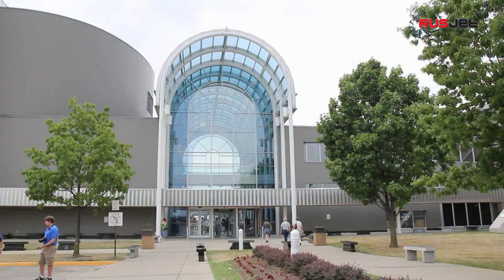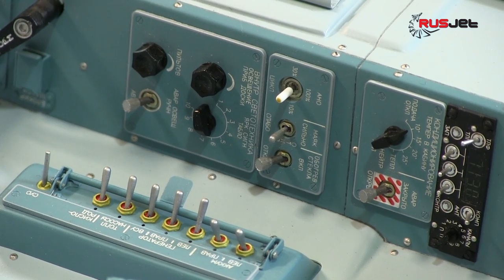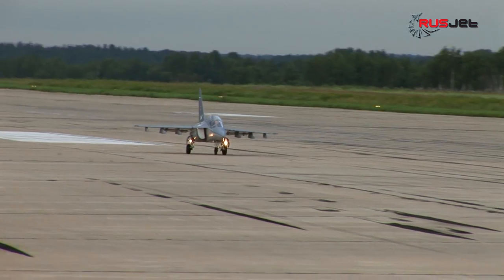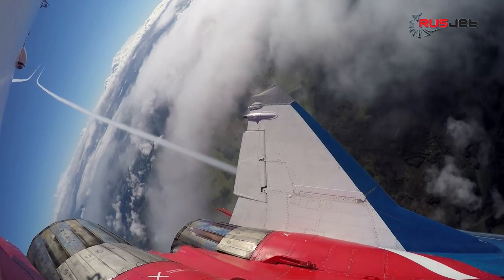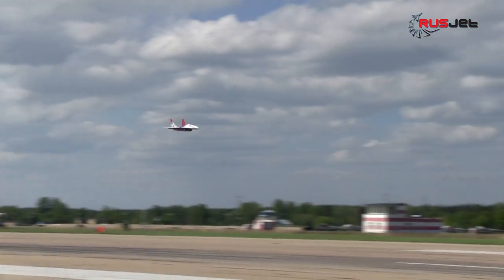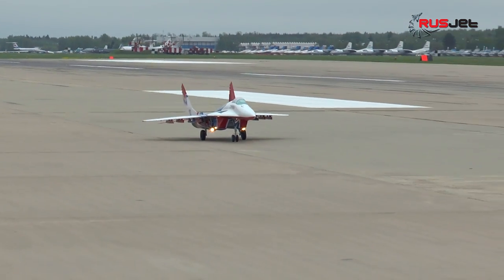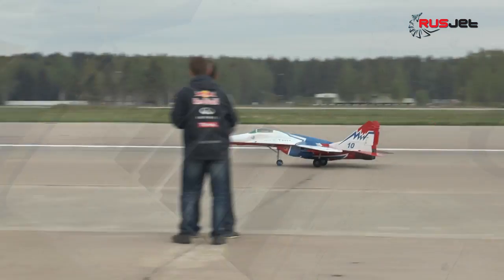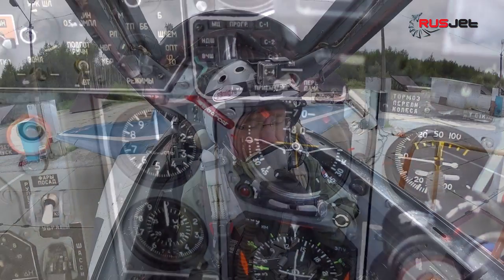The MiG-29 scale jet model project. Better than Yak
The MiG-29 Project!

• 2011. The 9th World Championship IJMC - Vitaly Robertus brought the champion cup to Russia for the first time

• Two years later on the JWM2013 - Vitaly won the champion title for the second time

• The 11th IJMC Championship in Germany r/c model of Yak-130 scored maximum points for static score, although the gap from the rivals was not as significant as before, but this time the spectacular flight program and high level of piloting ensured the victory. Thus, these two versions of Yak-130 led Vitaly Robertus to the victory for the third time in a row

Yak-130 model had been made perfect with its extreme accuracy… but, without a doubt, another victory was possible only with the new model, significantly better than Yak.
For the 12th IJMC Championship Vitaly was preparing another unique project.

This is the MiG-29 scale model Project! Better Than Yak

This was not a regular scale model of the MiG-29 jet fighter. Literally, the only difference between this model and the prototype was the size.

The choice of the prototype was not random. MiG-29 is a supersonic aircraft with a blended wing body, two engines and two tailfins. The aerodynamic profiles and wing twists had been fully replicated on the model. The model had a completely recreated aerodynamics scheme and control logic of the prototype with the stabs, rudders, ailerons, two-piece slats and flaps.

One of the key point of making an accurate scale model is the access to the prototype. More than 12,000 photos had been taken during the design stage before actual building of the model. Obviously, the display team aircrafts have noticeable traces of long-term duty. This circumstance complicates the accurate reproduction, yet at the same time it provides additional scores at competitions.

Another important factor is the flight characteristics of the model. It's not a secret that the MiG-29 has excellent aerodynamic performance. Model’s performance peculiarities are usually inherited from the prototype. The first test flights showed them that the choice of MiG-29 fighter was right and the model had great future. The Rusjet MiG-29 has been confirmed as better than Yak in most aspects.

During the building of - MiG-29, the latest technologies were applied. The design and the layout of the MiG-29 were significantly different from -Yak-130. During the creation of the model many complex technological and production problems for several particular sections had been solved.

The scale of 4.75 was chosen for the construction. The total length of the model was more than 3.5 meters. This size allows to perform flight maneuvers at realistic speeds. MiG-29 model has two JetCatP100 engines with a total thrust of nineteen kilograms. This choice of power plant ensures a safe flight even in case of one engine failure.

The main features of the MiG29 model are:
* A system of ninety-six individual carbon fiber segments imitate adjustable nozzles with internal and external contours.
* Individually designed and accurately manufactured carbon fiber landing gear with electric drive, two-stage shock absorbers and the original mechanism of nose gear stand retraction.
* The wheel rims are also made of carbon fiber, with pneumatic disc brakes and unique airless tires.
* The landing gear bays are fully equipped with all the wirings and landing lights. All ten doors are active.
* In take-off and landing modes engine axial entrances are closed automatically and upper doors open simultaneously.
* The work of onboard controls and systems is provided by twenty-five servos and eleven pneumatic cylinders
* The speed brake is fully replicated.
* There are two independent fuel systems, based on flexible tanks provide reliable engine's response in all flight modes.
* To increase the realism of a flight the central fuel tank jettison is provided.
* A brake chute is deployed on landing, followed by a drop at the end of the run.
* The model has the original livery of the Russian Air force display team «Swifts». The skin of the model reproduces all the effects of ageing, weathering and surface texture.
* Fully detailed cockpit with animated pilot and opening canopy. The cabin of the model has no difference with the cockpit of the prototype.
* The model has a fully replicated system of navigation lights

There is another unique feature of the Rusjet MiG-29 Project. During the construction Vitaly Robertus performed several flights on a real MiG-29 fighter for better understanding of the prototype's behavior. He conducted a full set of aerobatic maneuvers, including the elements of the upcoming championship’s fight program.